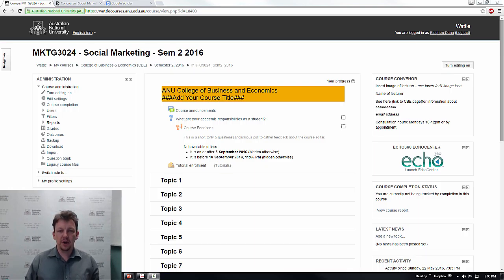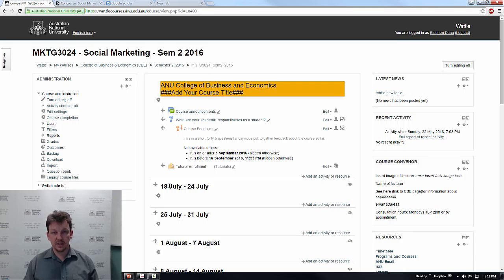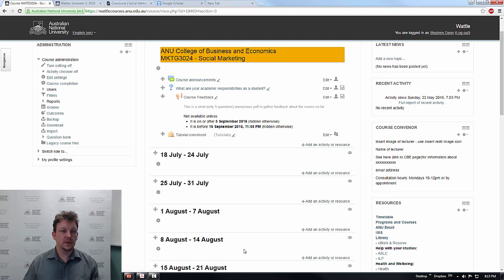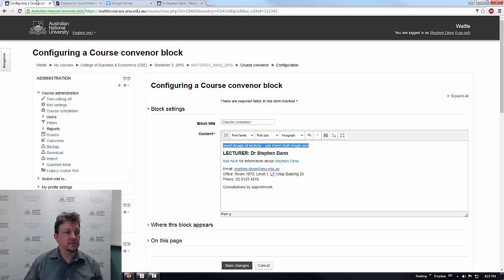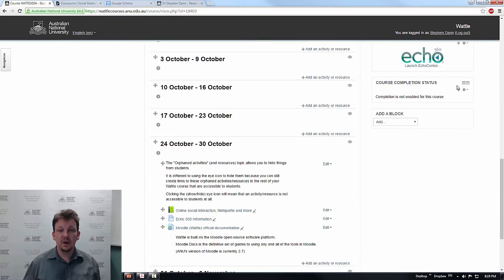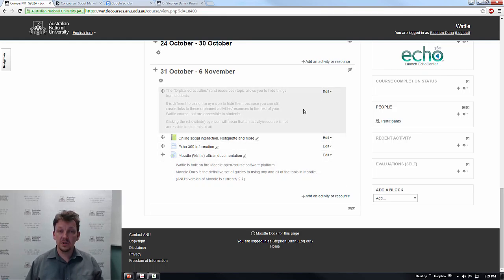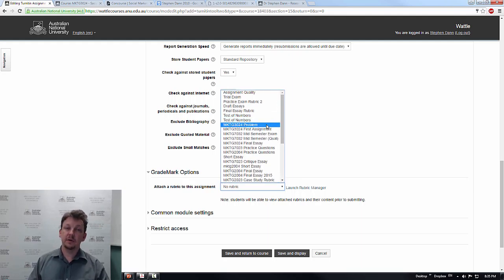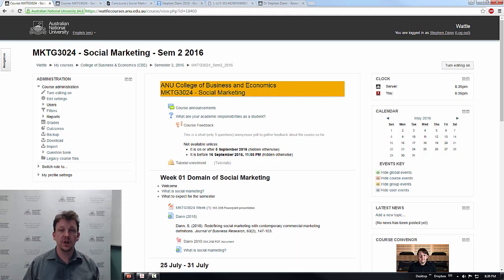Starting off Wattle edit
Getting started on Wattle.